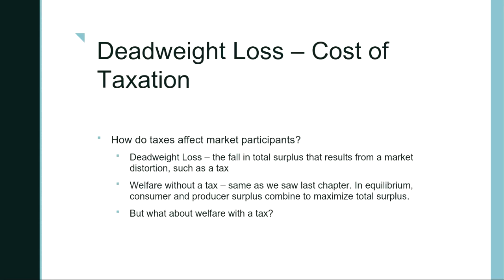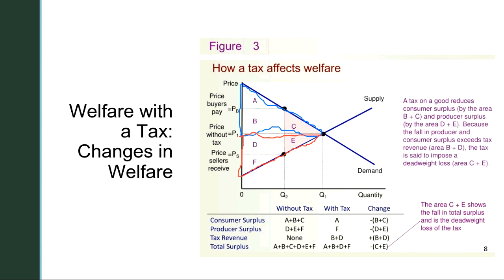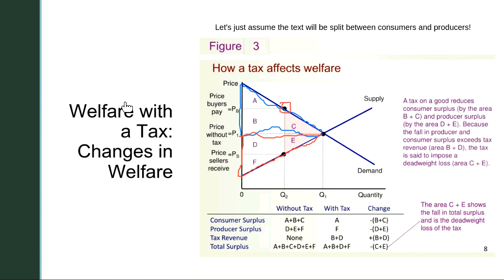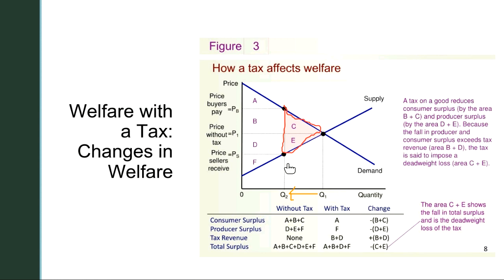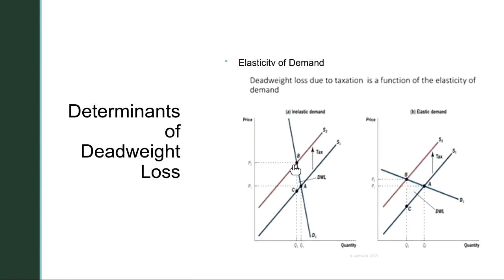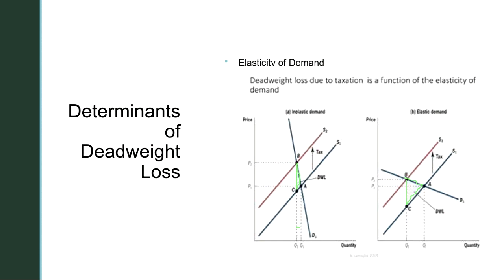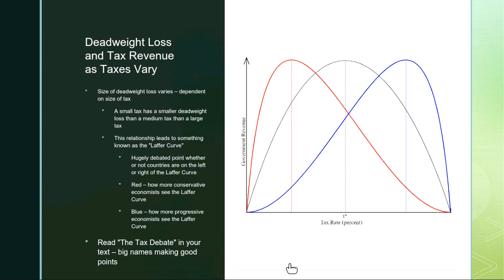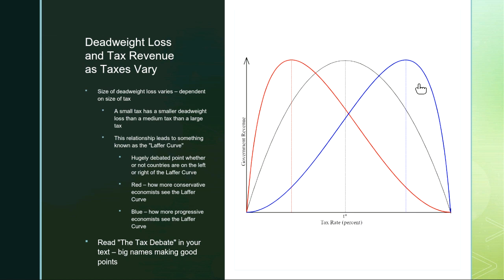Chapter 8 - Application: Tax and Deadweight Loss